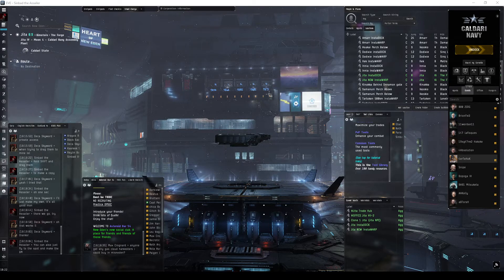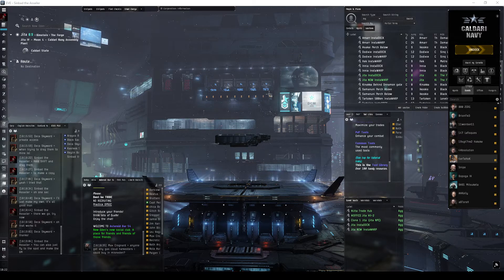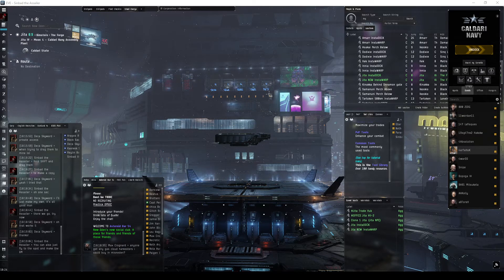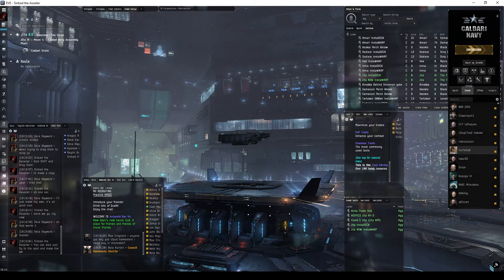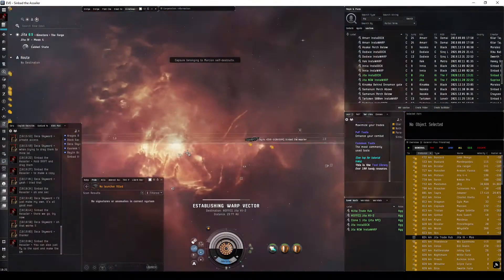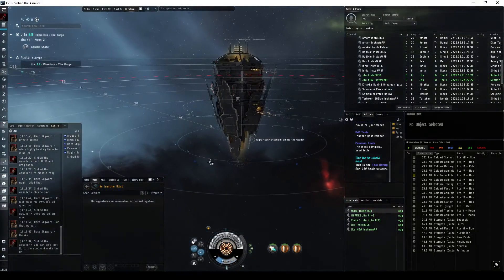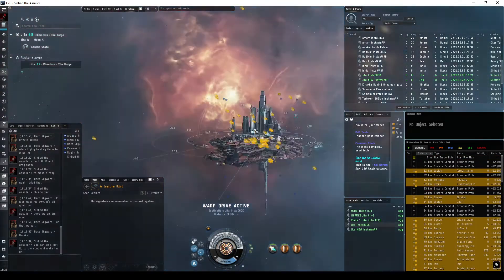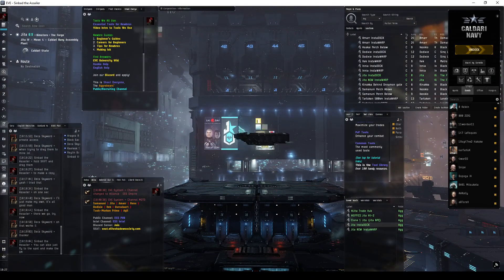Quick and Dirty - Using InstaDOCK and InstaWARP Bookmarks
Using Instas to come and go from stations like Jita, and avoid getting ganked.